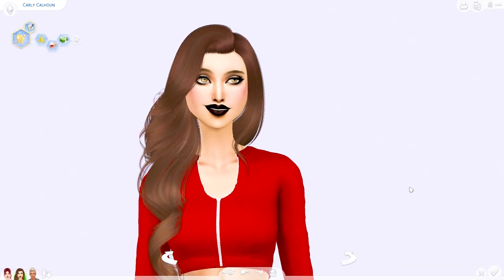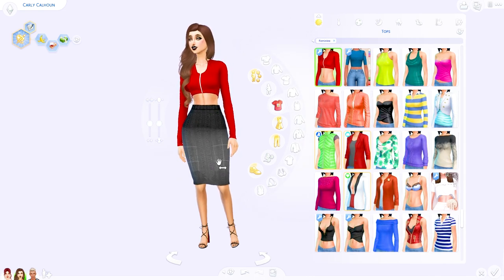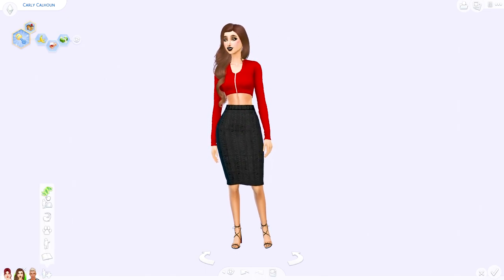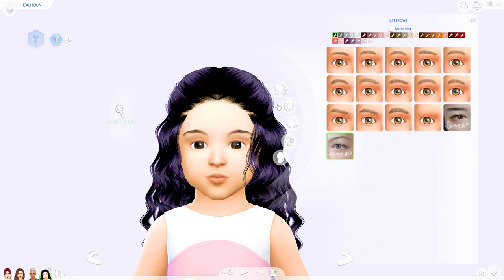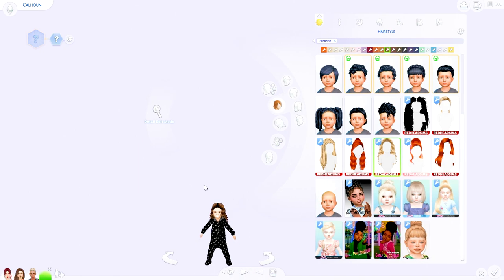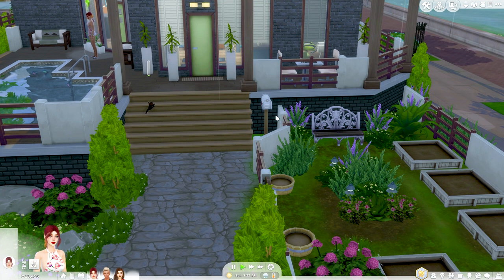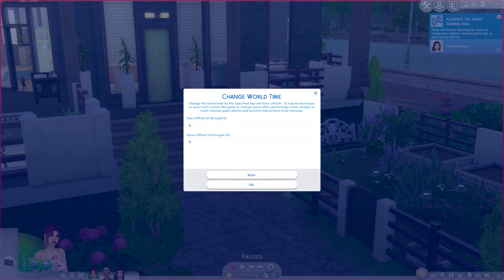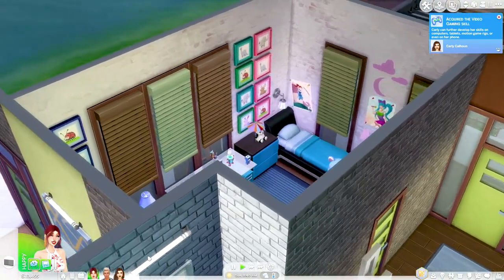My TOP 10 MUST HAVE Mods for BETTER + REALISTIC Game Play || The Sims 4 (how I make The Sims 4 fun)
Sharing all my top must have mods for a better more realistic sims 4 playing experience, plus a few mods that have literally fixed my game!

[ m o d s ] (In Order Mentioned)

coming soon

(NOT FOR TAROT READINGS)